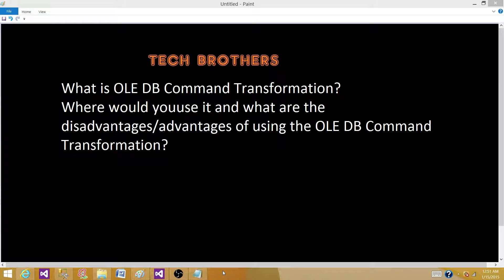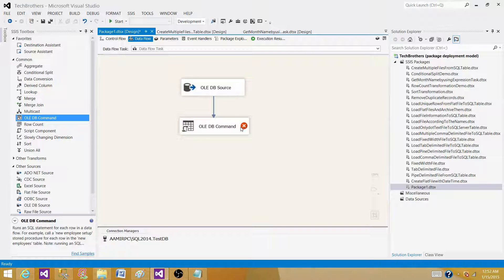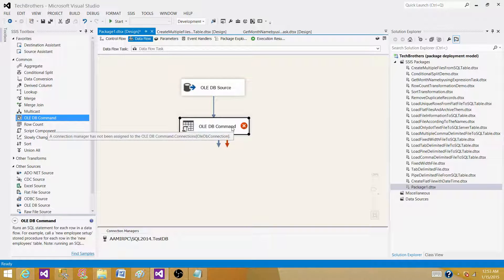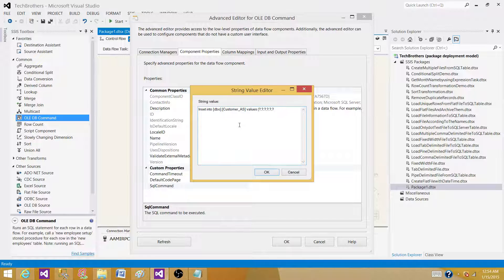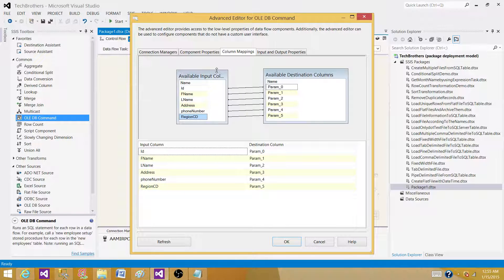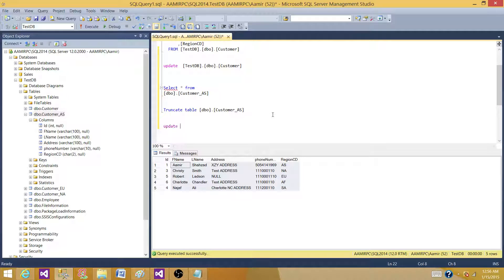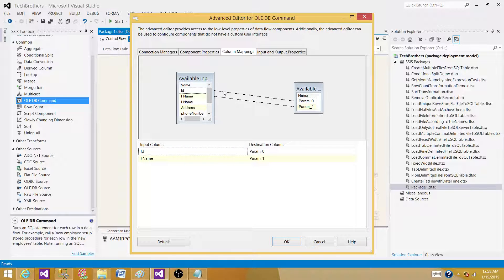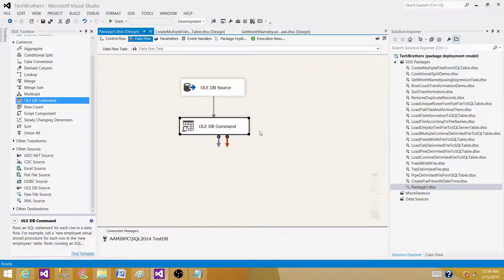SSIS Tutorial Part 43 Intro- What is OLE DB Command Transformation ( Quick Demo)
In this video you will be able to Answer the SQL Server Integration Services ( SSIS ) Question "What is OLE DB Command Transformation?  Where would you use it and what are the disadvantages/advantages of using the OLE DB Command Transformation?"

how to use OLE DB Command Transformation in SSIS Package
How to insert rows in Data Flow Task by using OLE DB Command Transformation
How to Update Records in Data Flow Task in SSIS Package
How to Delete records in Data Flow Task in SSIS Package

To Follow Step by Step SSIS Video Tutorial By Tech Brothers